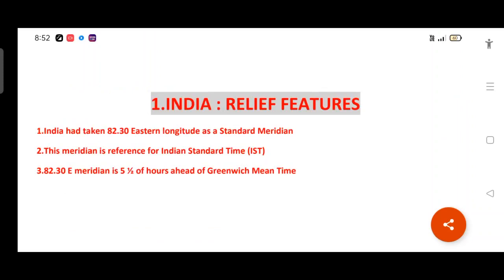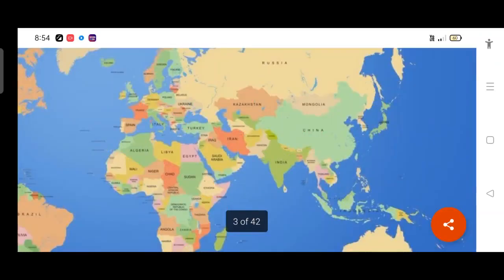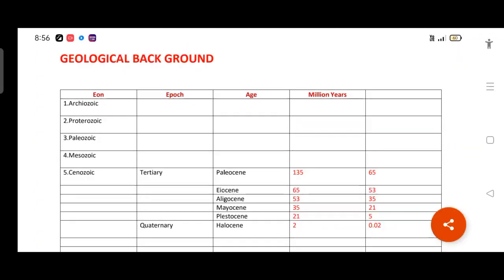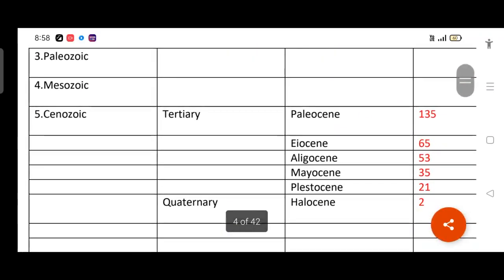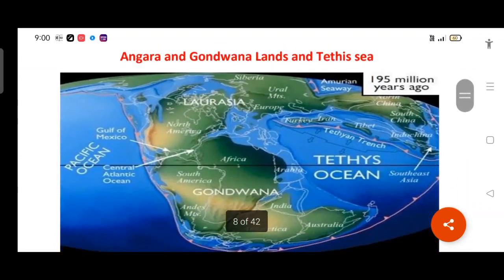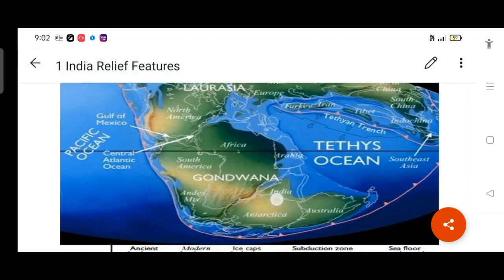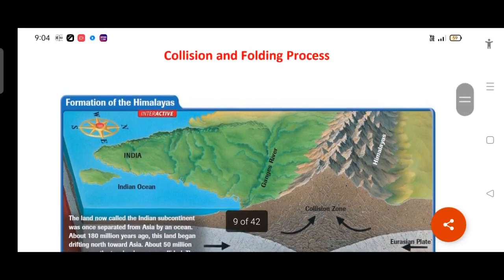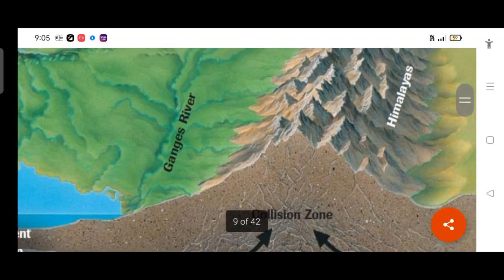Indian Relief Features: Social Science Class - 10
Hi
We provide educational and moral stories and Social lessons which are very essential to improve moral values in present days, and these are gradually effect in long run of OUR LIVES , if you want to give any suggestions please coment to me, we should surely update according to your comments